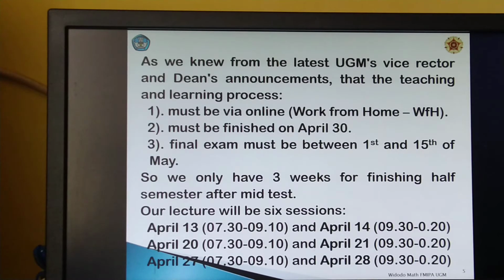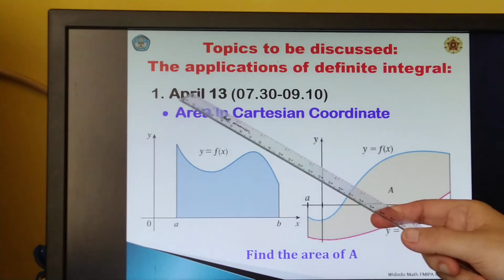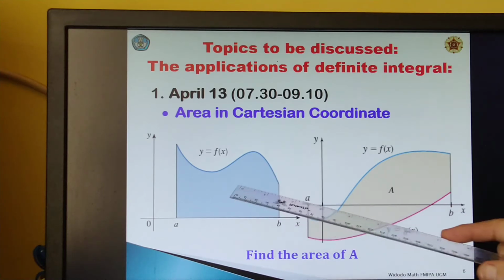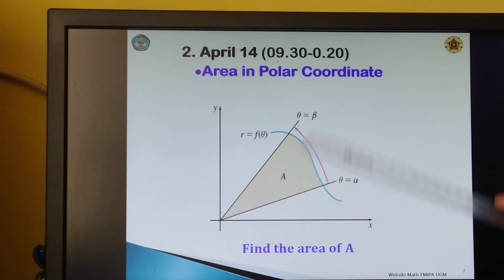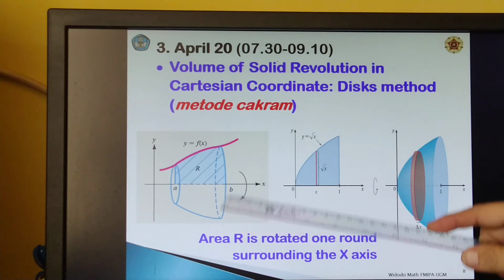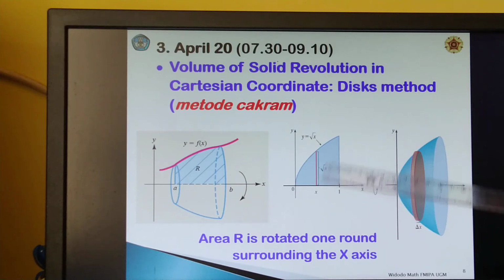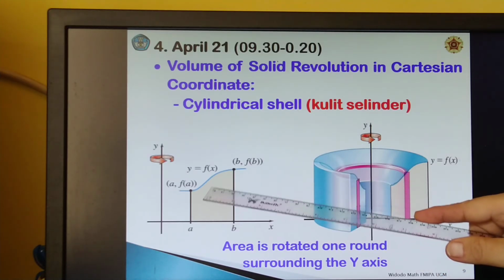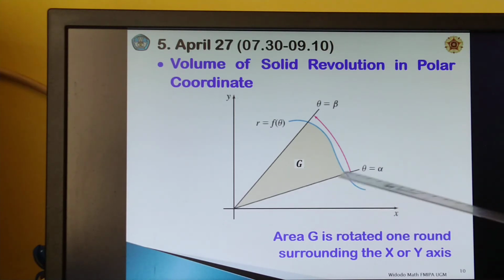WIDODO 0 OUTLINE LECTURE CALCULUS 2 YEAR 2020 IUP MATHEMATICS UGM V2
This video describes the outline of the Calculus Online Lecture during Corona Covid19 Pandemy on April 13-30,2020 at the International Undergraduate Program (IUP) Faculty of Mathematics and Natural Sciences (FMIPA) Gadjah Mada Universty (UGM). Our lecture will be six sessions:
April 13-14, April 20-21, April 27-28. Topics: Area in Cartesian Coord,  Area in Polar Coord, Vol. of Solid Revolution in Cartesian Coord: disks and shell method, vol.  f Solid Revolution in Polar Coord, acrt length.